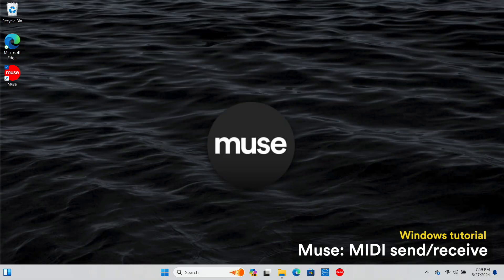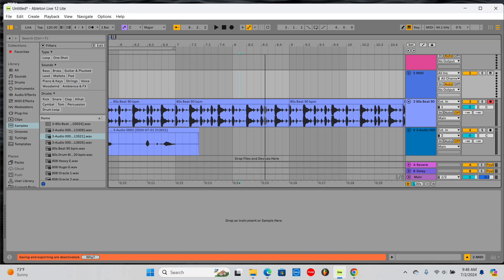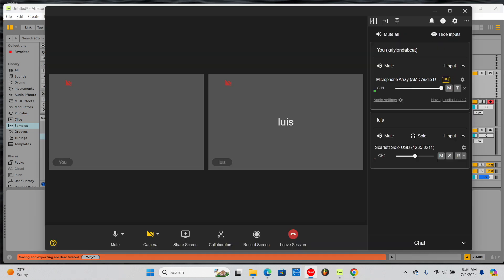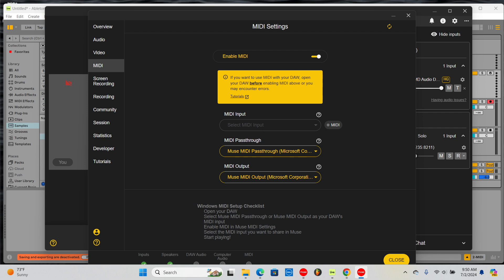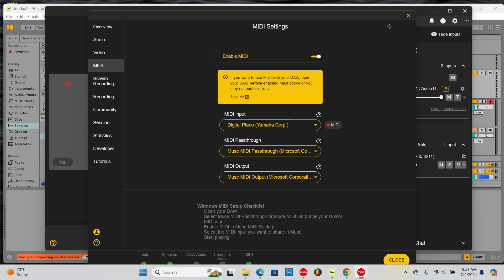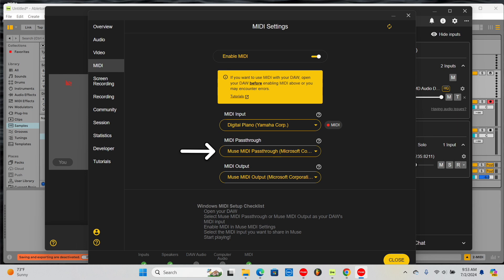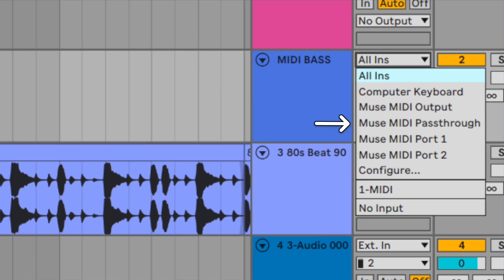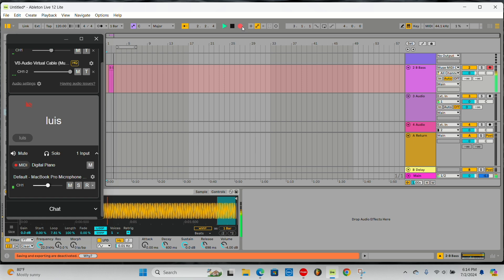Muse MIDI Tutorial - Windows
In this tutorial, we'll show you how to send and receive MIDI on Muse as a Windows user. To learn more, check out the other videos in our channel or visit the Full Tutorial

00:00 Sending MIDI
00:50 MIDI Passthrough
01:06 Receiving MIDI

for their involvement in the tutorials!